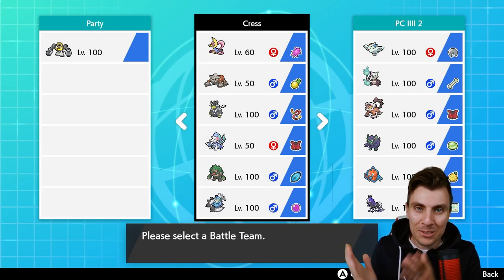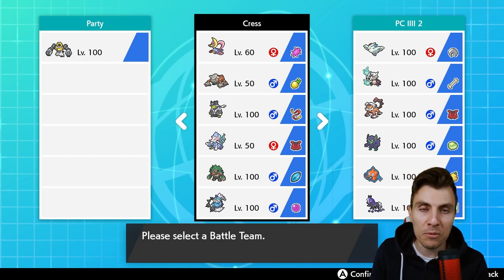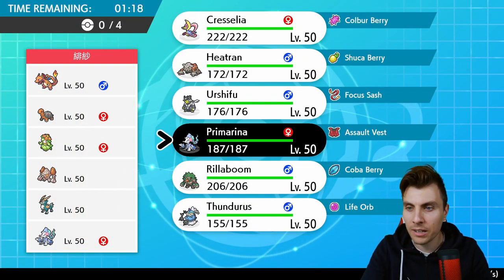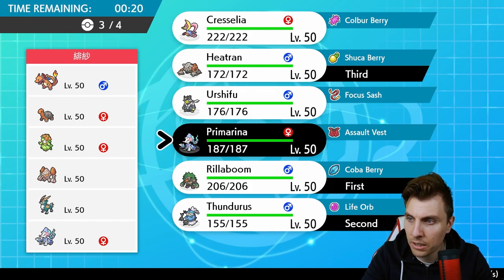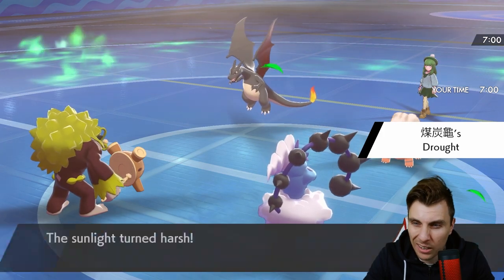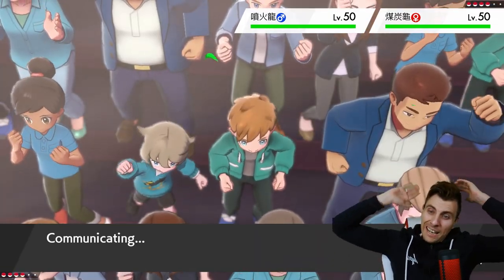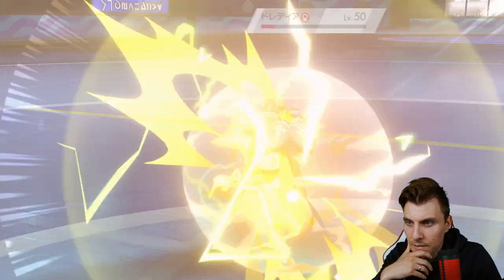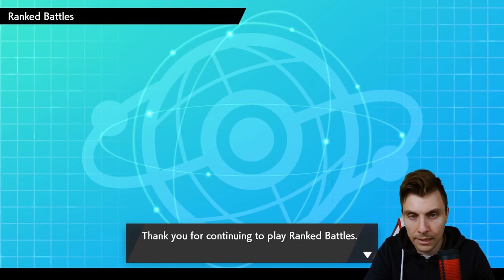SERIES 9 CRESSELIA PRIMARINA TEAM VGC 2021 Competitive Pokemon Sword and Shield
Today we feature a VGC 2021 team based around Primarina on the VGC 2021 Ranked Ladder.  This team features Cresselia, Primarina, Rillaboom, Heatran, Urshifu and Thundurus-I. I play the team on the ranked doubles ladder playing in the Pokemon VGC 2021 series 9 Format. Rental Code Below.